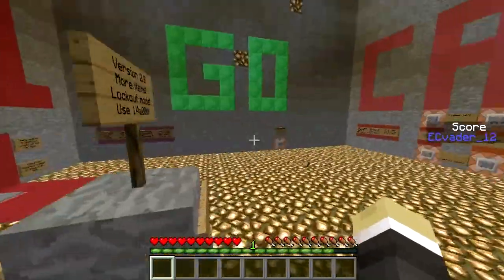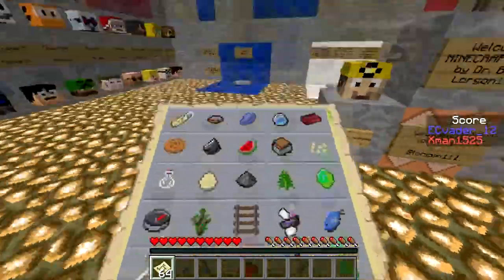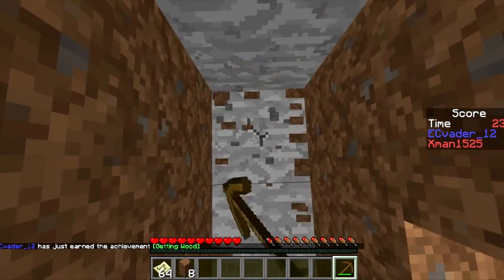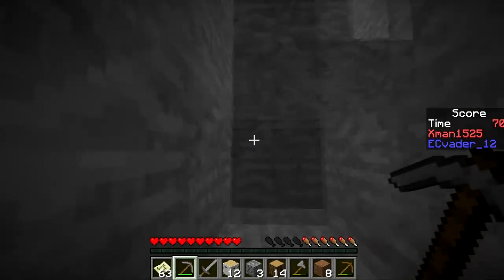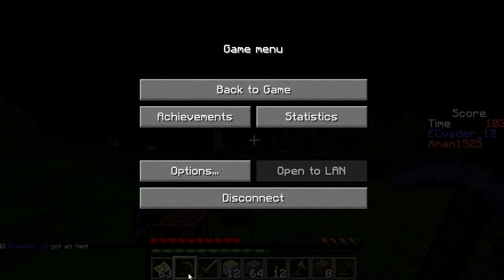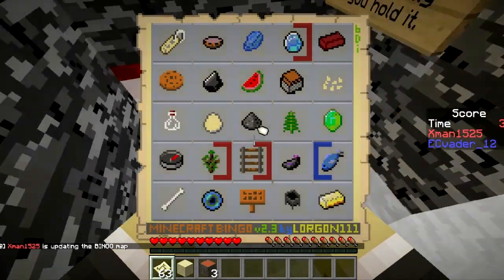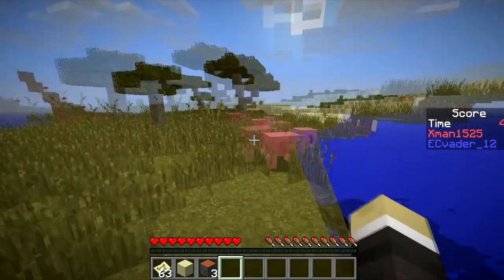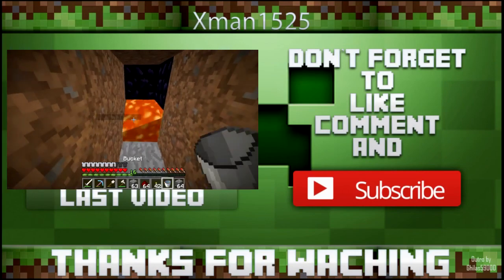Minecraft Bingo part.1-Why I was So Close w/ECvader_12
Server: Mine

you can also decide what i do in the next video in the comments
so have an Xtreme day and i'll catch you later.Try to also donate to me for prizes link above